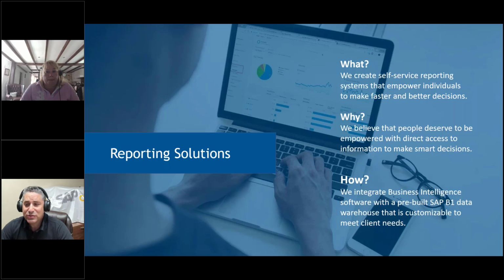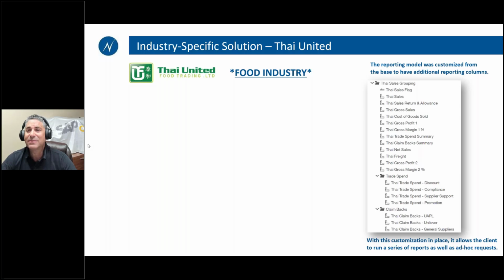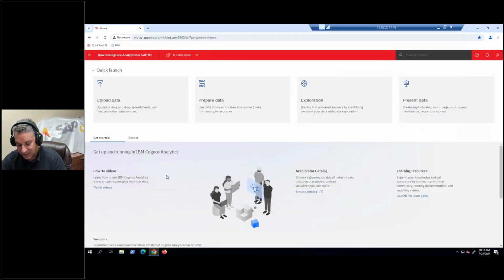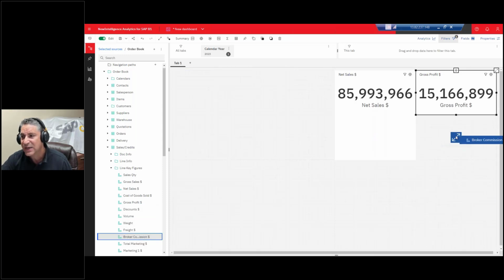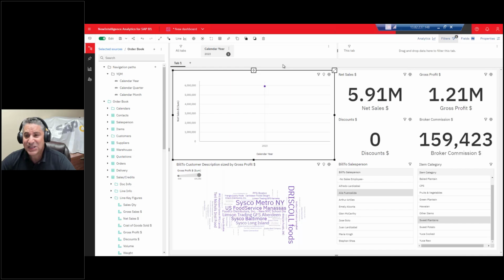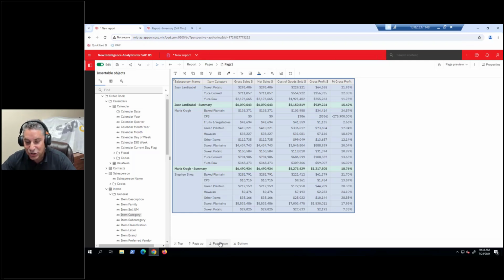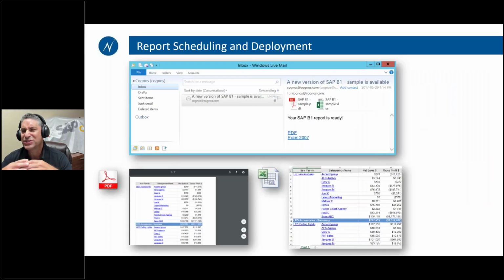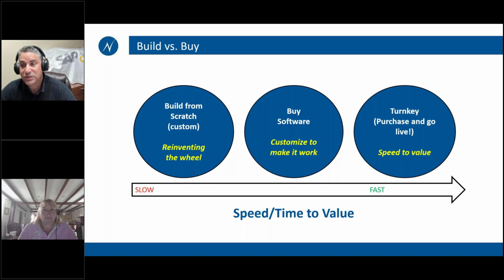QuickStart for SAP Business One Webinar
Watch our webinar with our colleagues at NewIntelligence to find out how QuickStart for SAP Business One can enhance your reporting, helping you to save time and money and enabling your business to make informed, data-driven decisions better than ever before. This comprehensive webinar covers:

- Business Value Proposition
- QuickStart Roadmap
- Solution Architecture & Methodology
- QuickStart Overview
- Solution Features & Overview
- Live Demonstration
- QuickStart Offer & Pricing
- NewIntelligence At-A-Glance
- Q&A